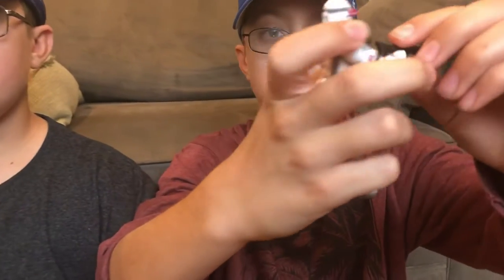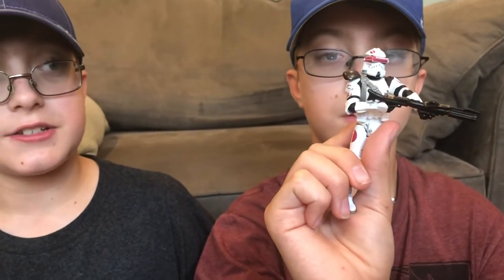Saleucami Barc Trooper w/Visor Action Figure Review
We'll discuss Articulation, Weapons, etc.  If you'd like to see other review, put it in the comments and we'll see if we have them!  (we have lots)!